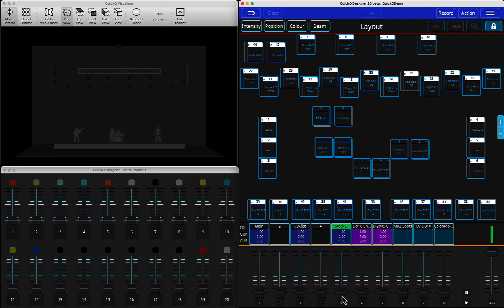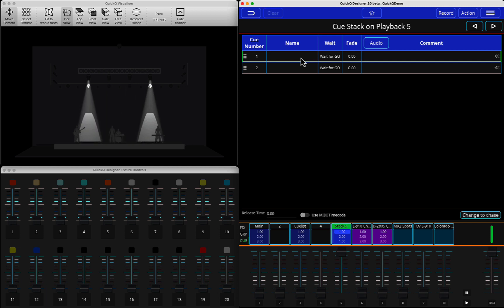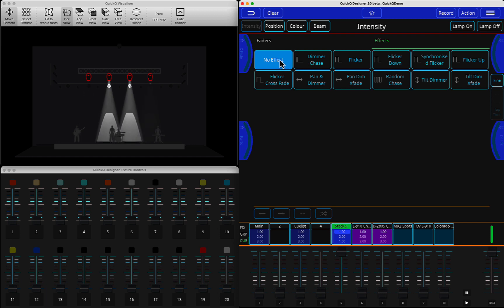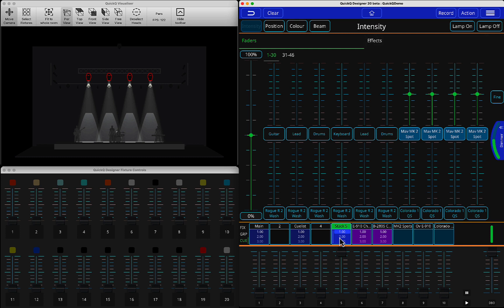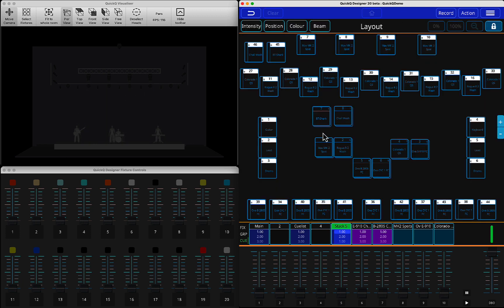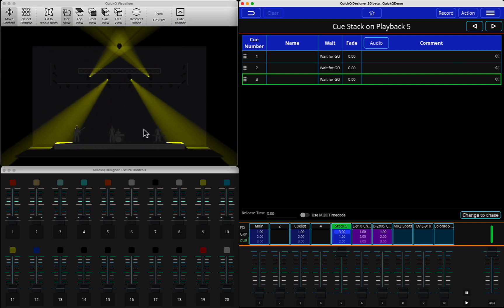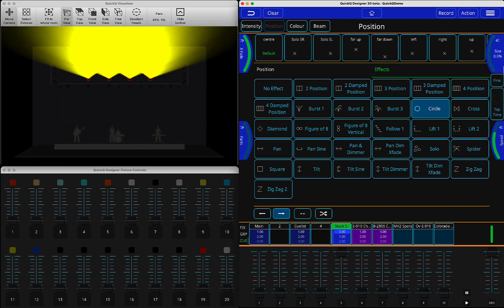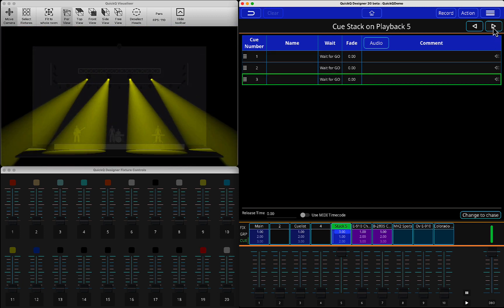QuickQ - How to stop FX and update the cue/playback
In this tutorial I'll demonstrate how to stop FX in QuickQ and update your Cue/Playback with new Information.